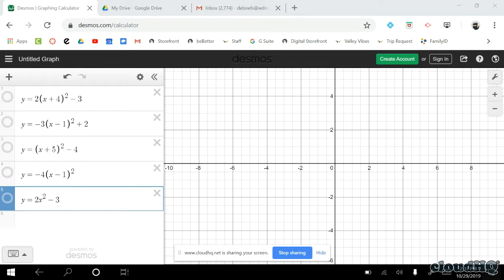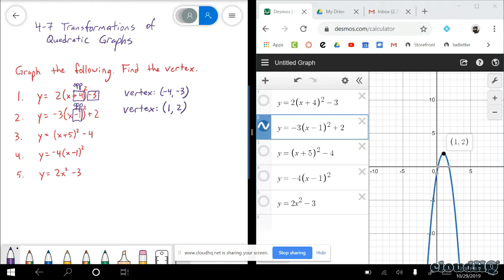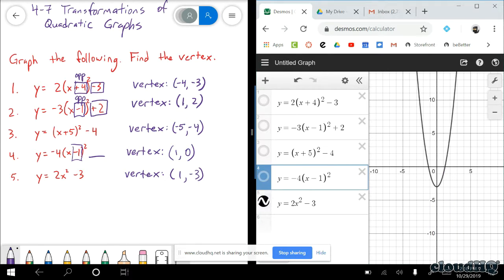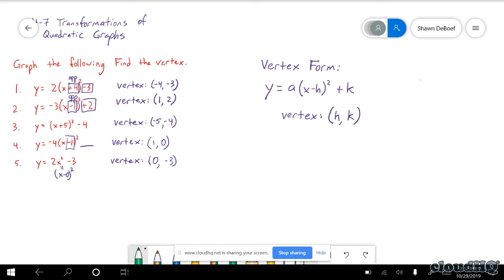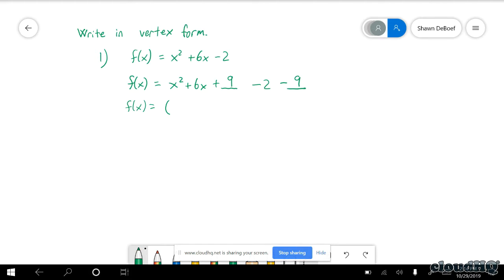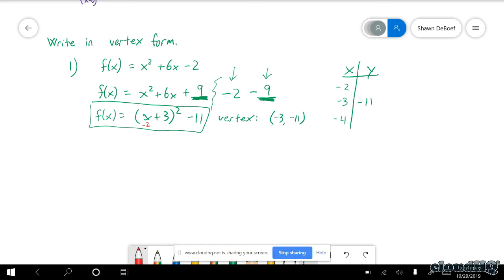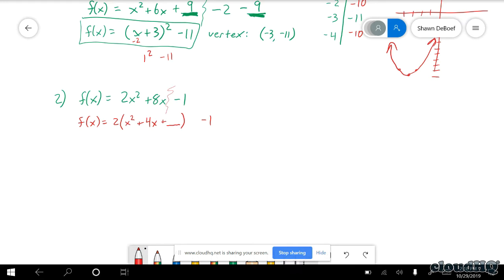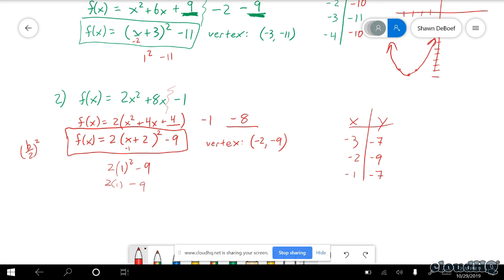Alg2TrigB Notes - Section 4.7